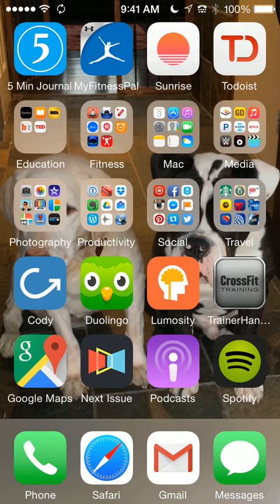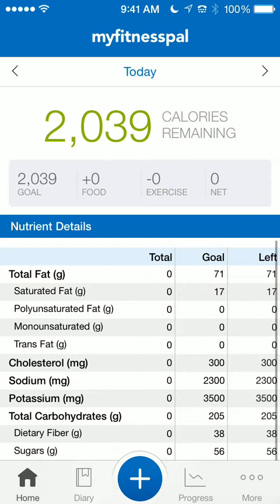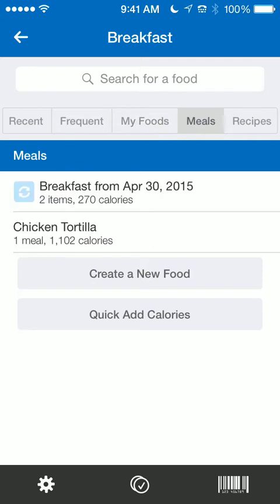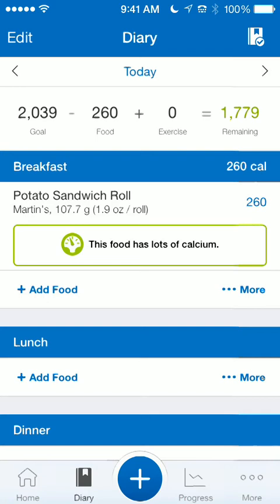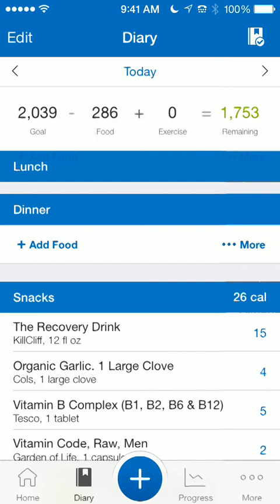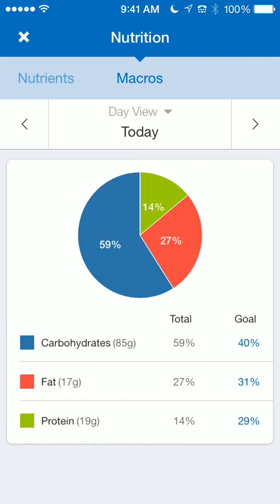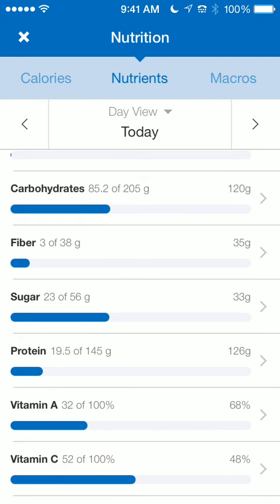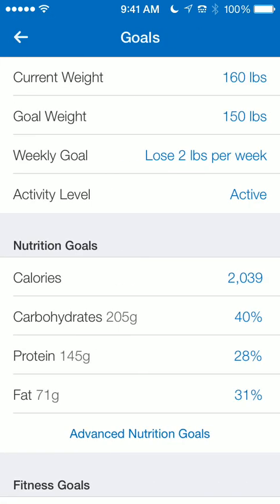How to use My Fitness Pal for Flexible Dieting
Instructional video on how to use My Fitness Pal to help you on your macro counting journey.